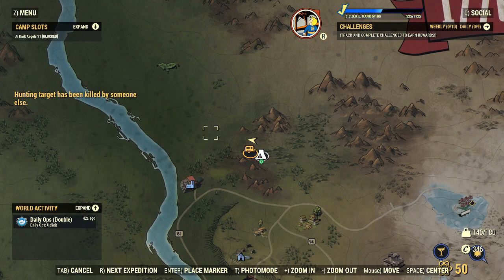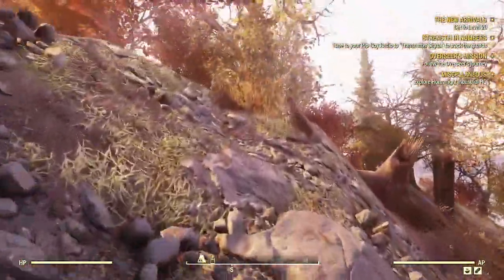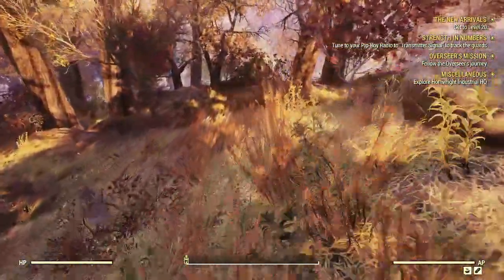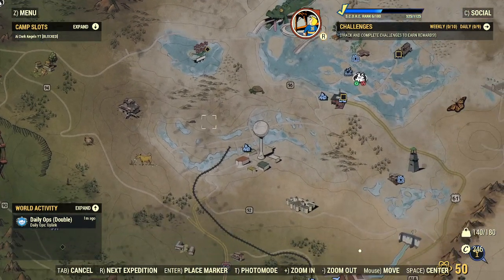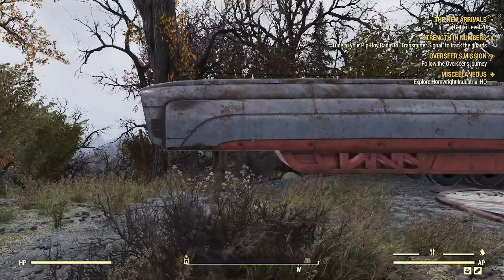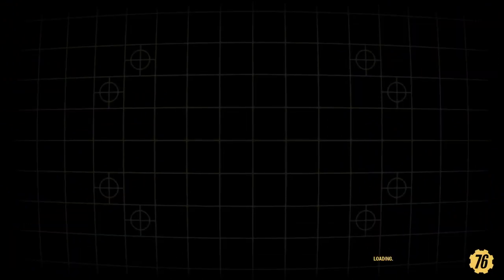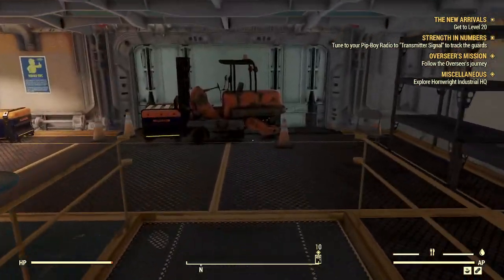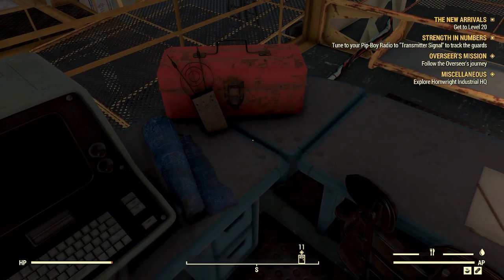[Fallout 76] Full Walkthrough Gameplay Part 12 Review